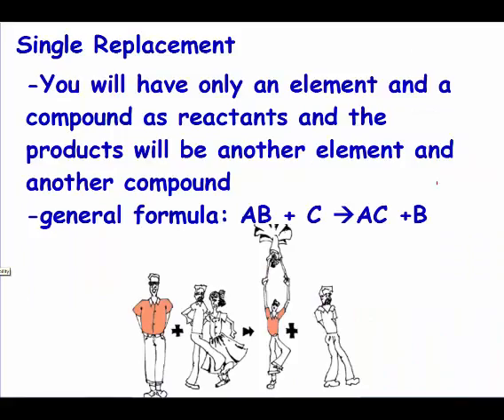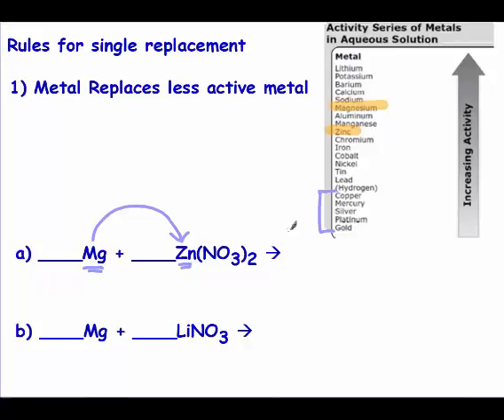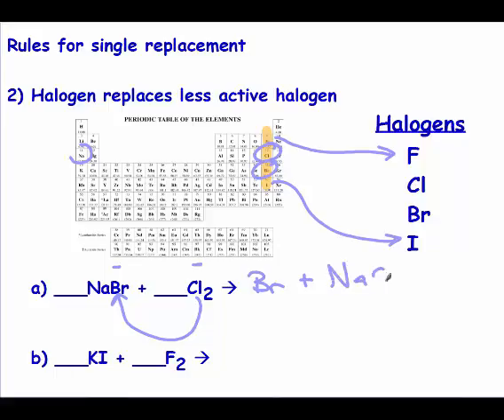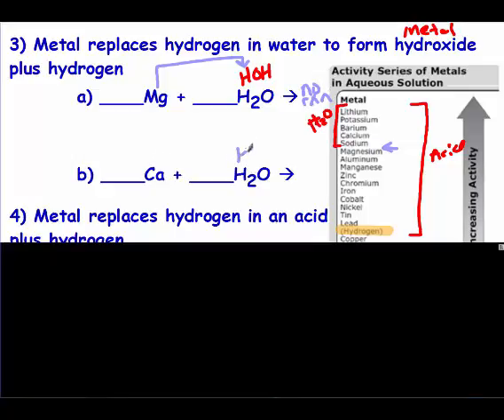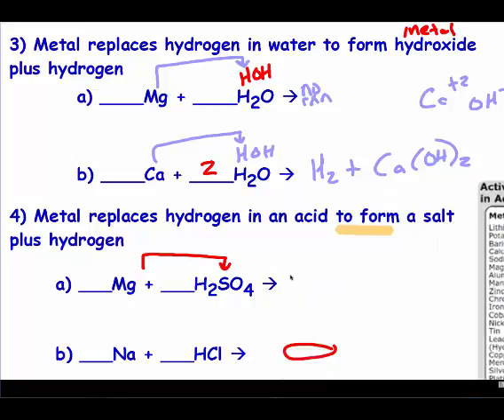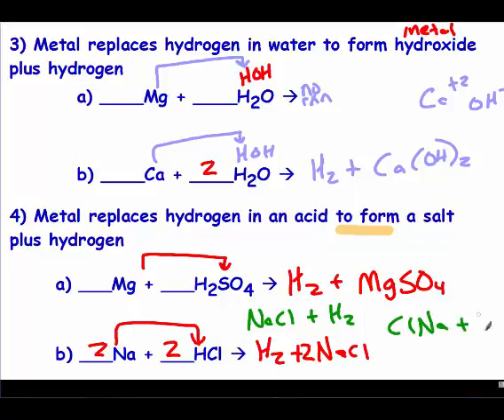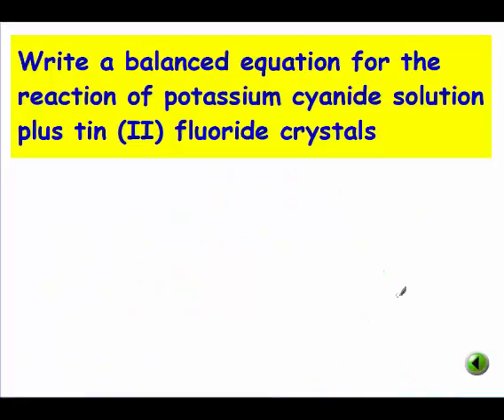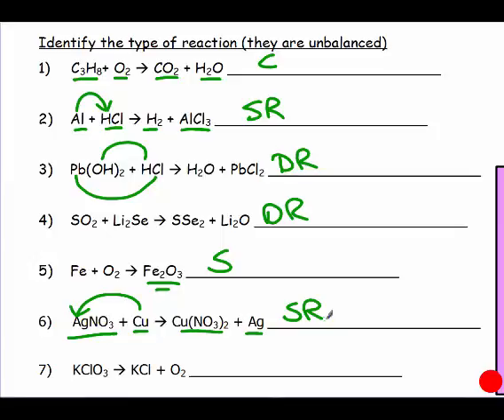Predicting Products for Single and Double Replacement Reactions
This is the second video that covers how to predict the products of reactions. This video covers single and double replacement reactions.